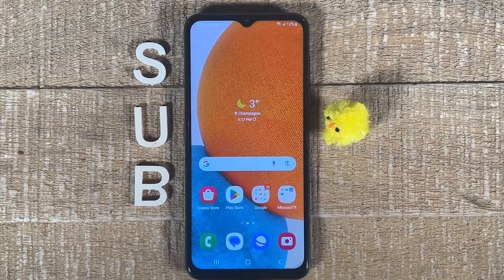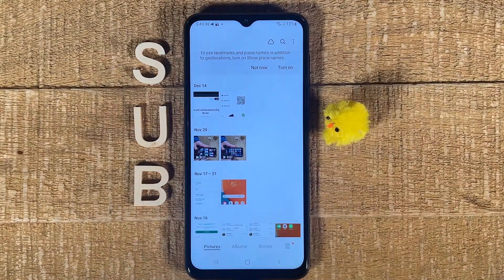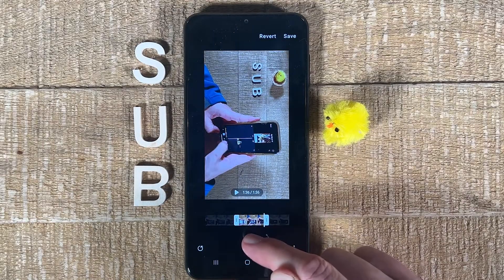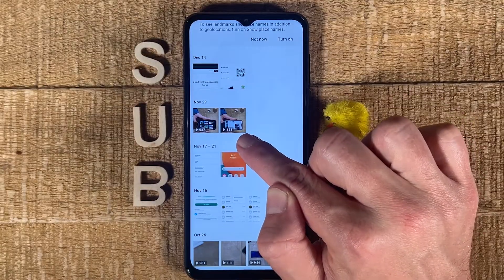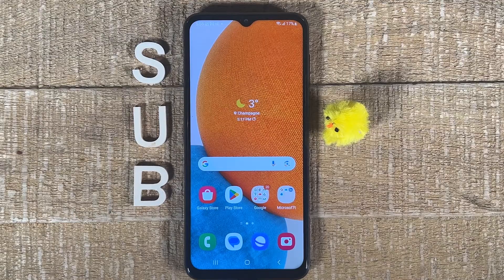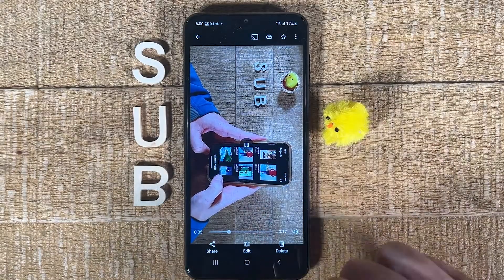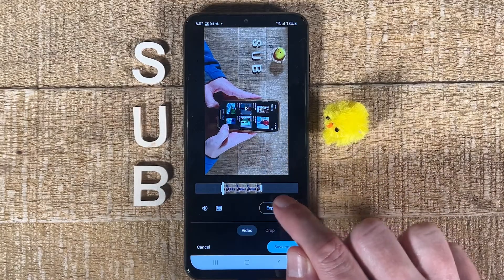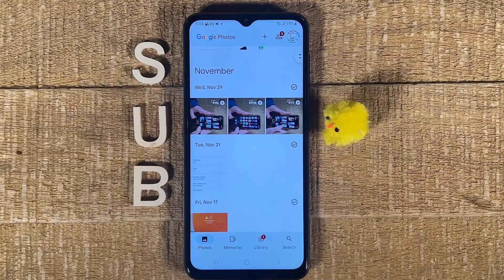How to Trim a Video on Android — 100% FREE & FAST!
In this video, I am showing you how to trim a video on Android. I am not associated with ANY kind of app or software, so what you will get is simply the best and easiest way to trim videos on Android, 100% Free and QUICK.